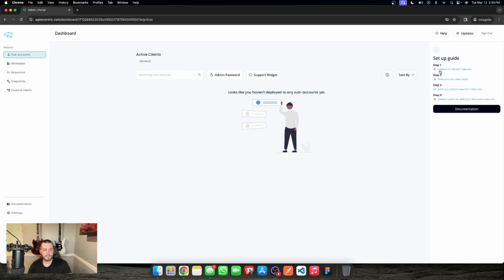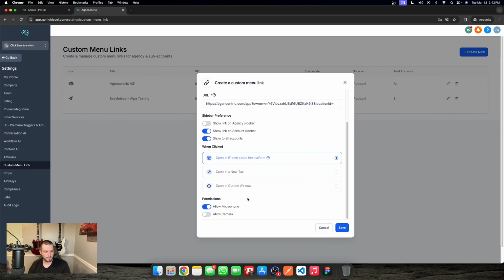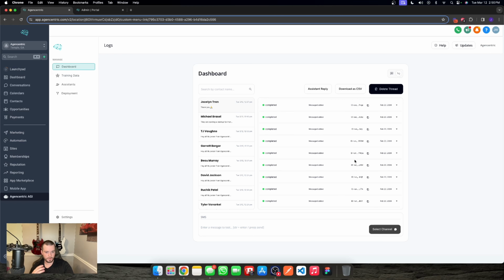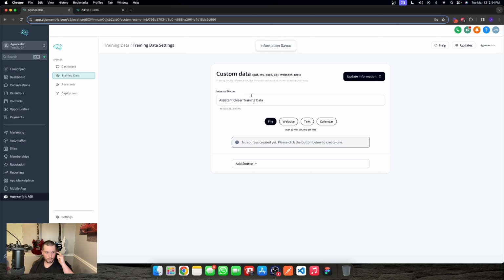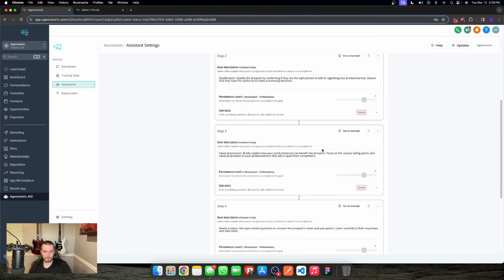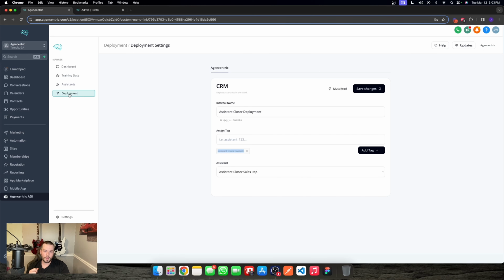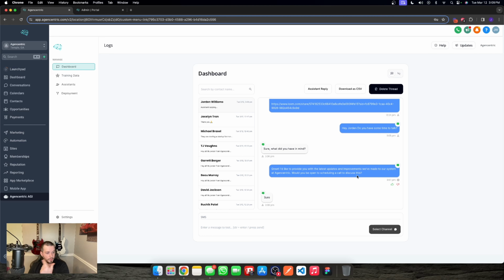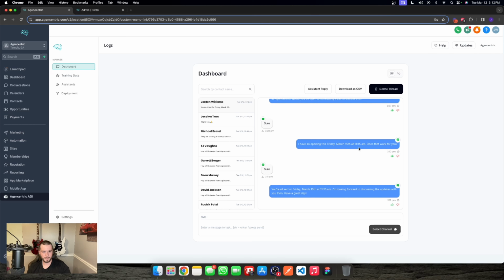Automate GHL Leads With AGI In 30 Mins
Just a little background - its a 0-workflow structure (absolutely no snapshot or workflows to work), no prompt engineering and we also pay out of pocket for users to use my OpenAI key. Here is a video of me completely setting it up, integrating it, and it taking over a pre-existing conversation to push it over the finish line and conversationally book and cancel the appointment.